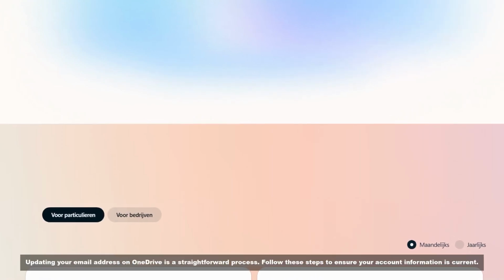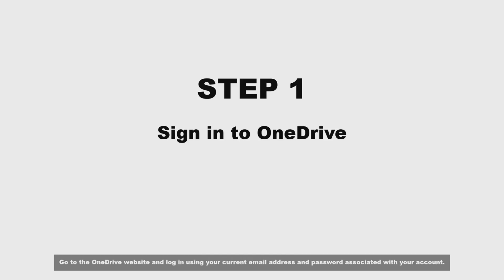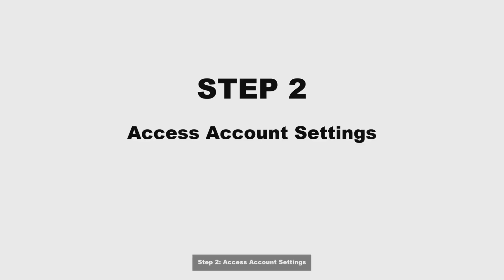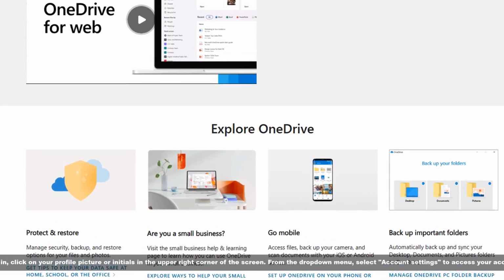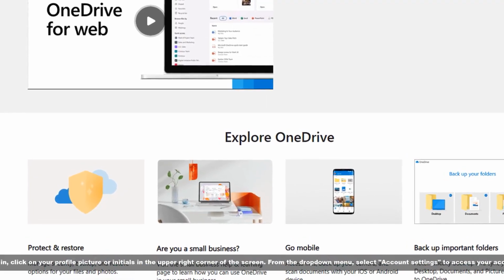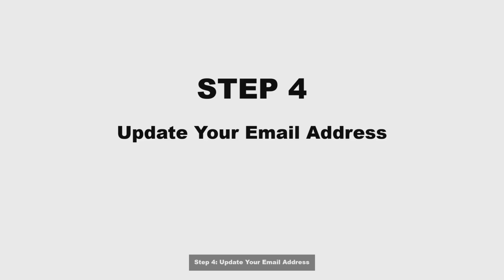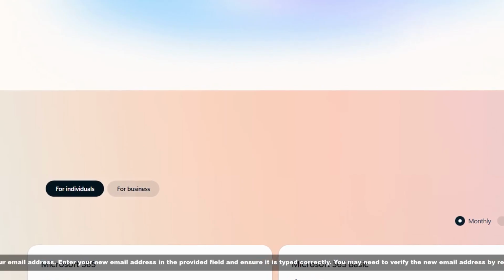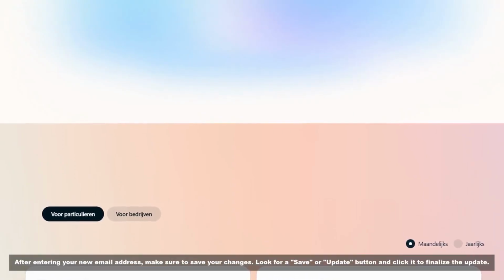How To Update Email Address On OneDrive 2025 (2026)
If you're looking for a simple and effective way to manage your Microsoft account, this tutorial is for you.